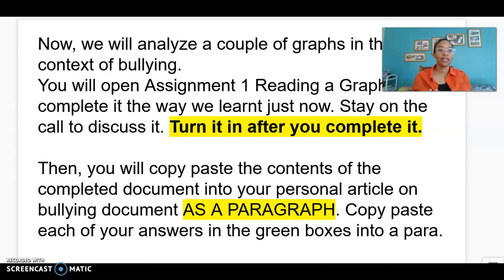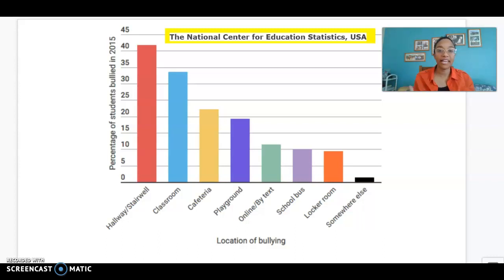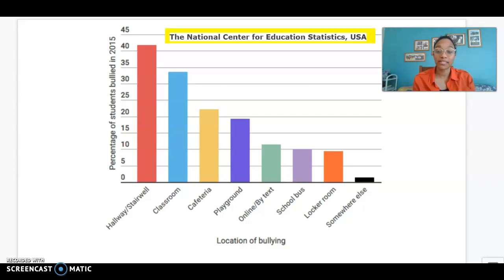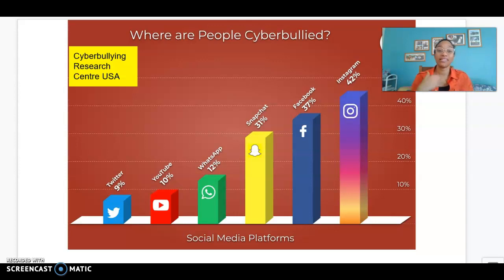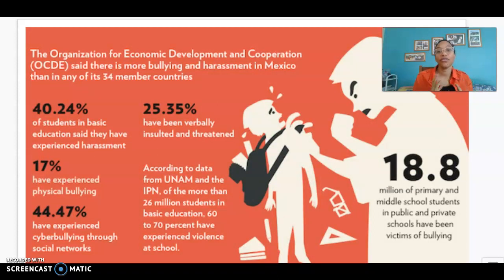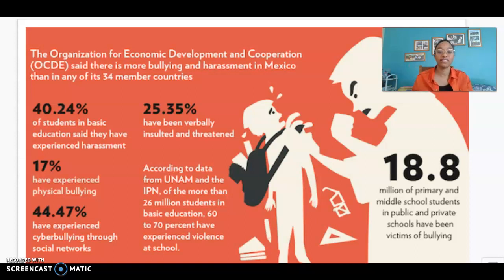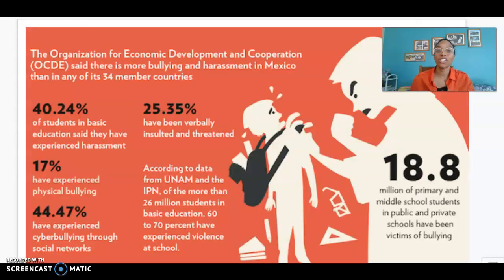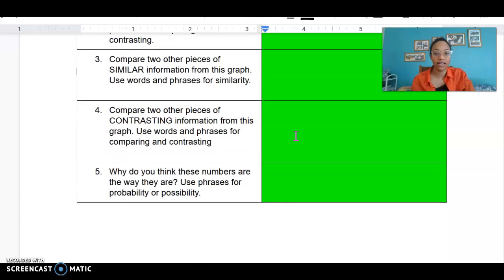Writing - Interpreting Graphs about Bullying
This is the part 2 of our video lesson. This takes you through all you need to know to interpret 3 graphs we will use as our sources for statistics about bullying. After watching this video, please complete the activity step-by-step